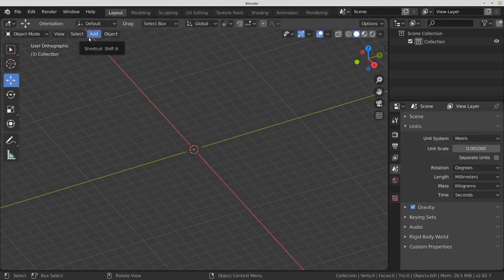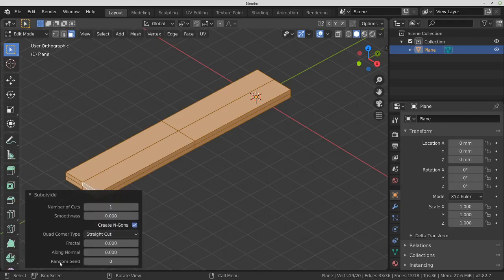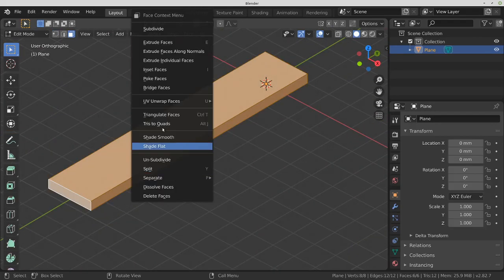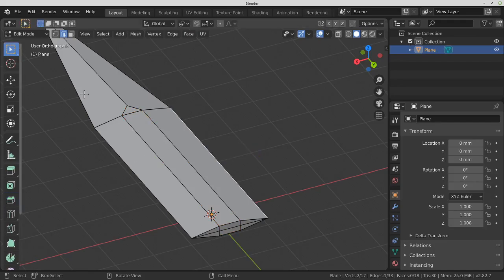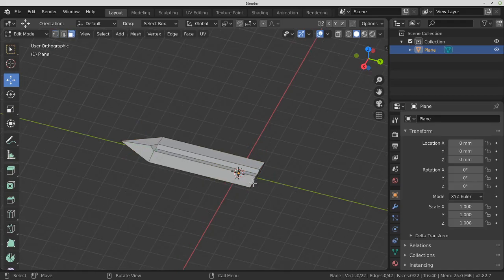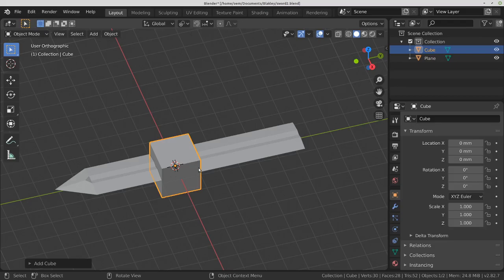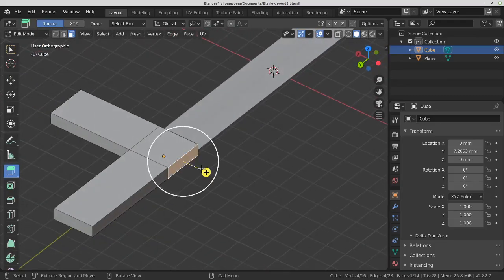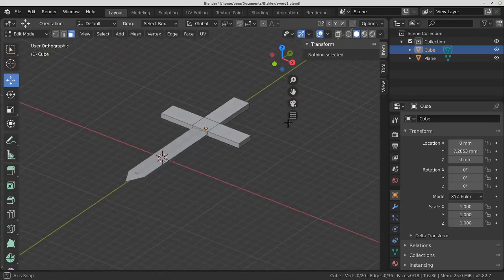Sword in Blender